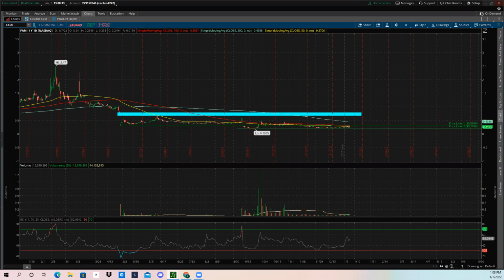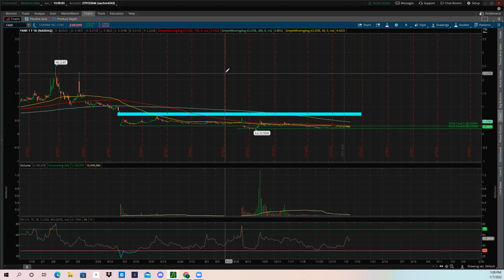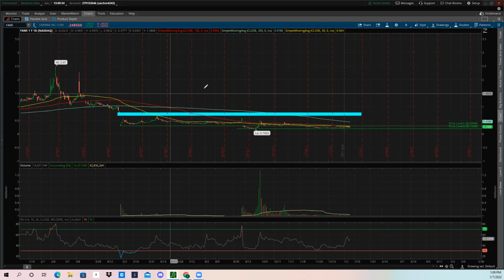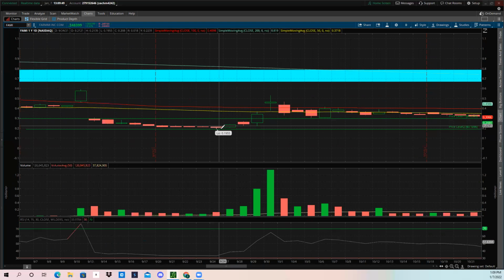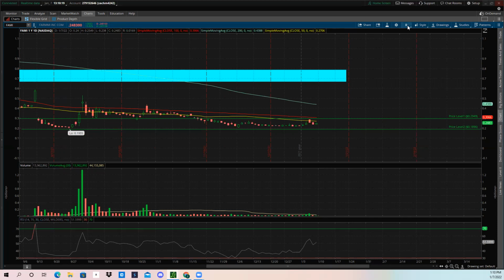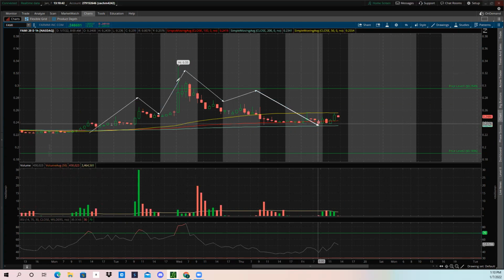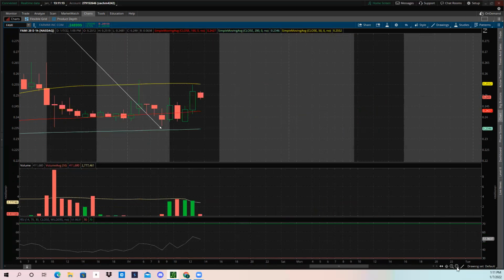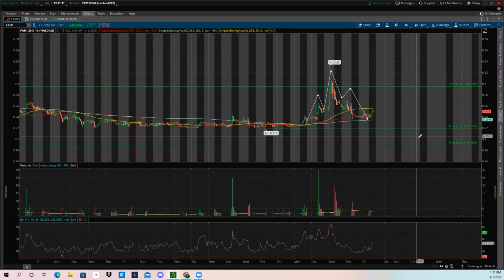Penny Stocks To BUY NOW? | FAMI Stock Price Update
How does the stock perform to other stocks? Is FAMI a good investment? Should you buy the FAMI stock?